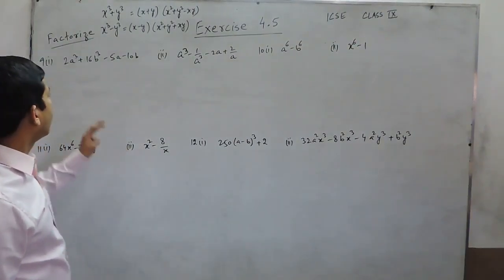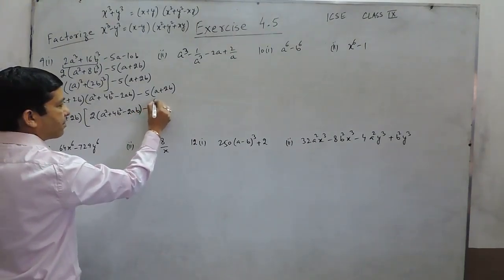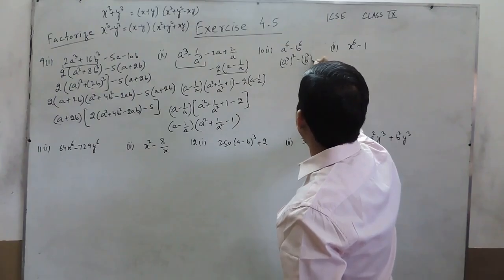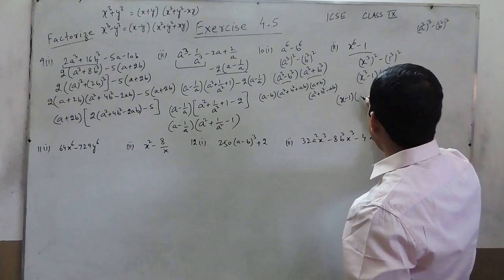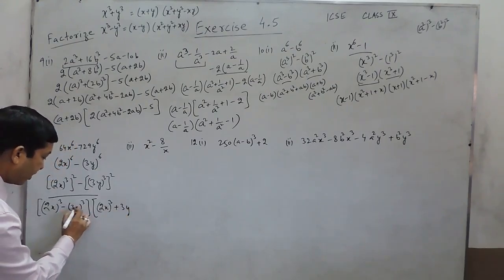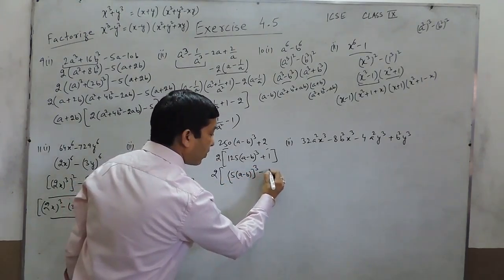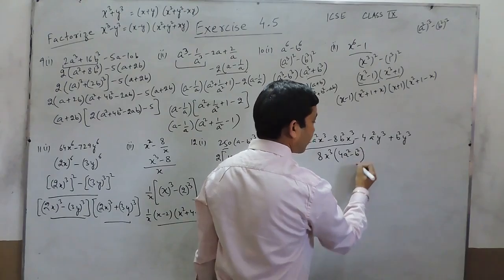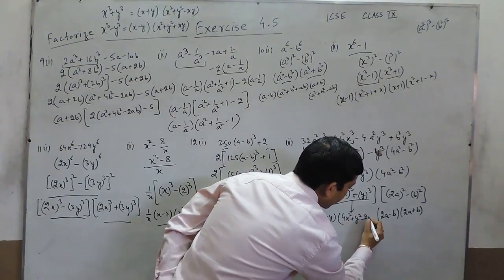Exercise 4.5 (Q9-Q12) Solution for Class 9th Understanding ICSE Mathematics by ML Aggarwal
In this video we are solving class 9th Understanding ICSE Mathematics Book by ML Aggarwal - Exercise 4.5 from Question number 9 and Question number 12.